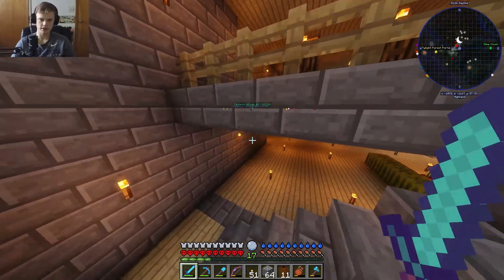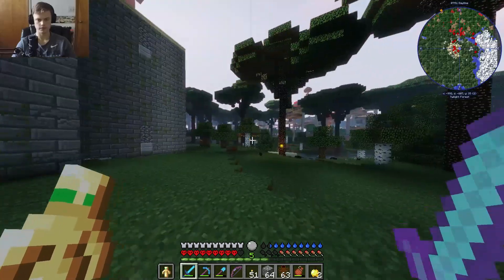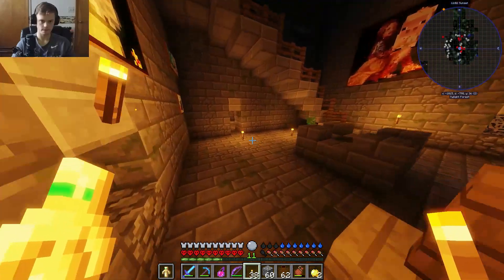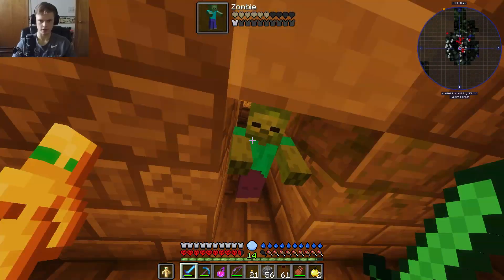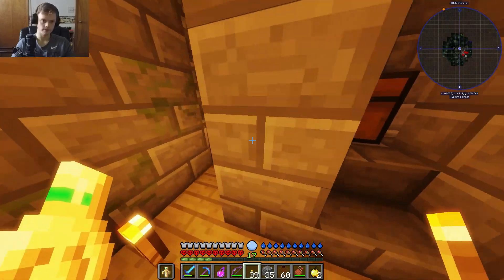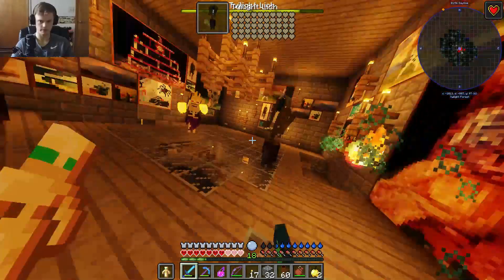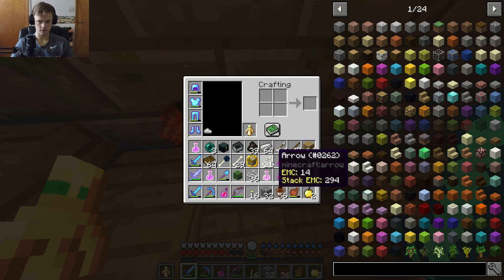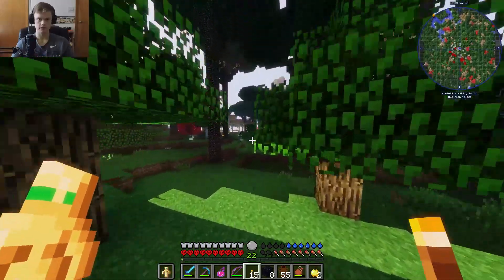Minecraft Hardcore S3 - EP17 - Twilight Forest, The Lich Castle!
A weekly Minecraft Hardcore Series.

Aether Legacy
ProjectE
MoreCraft
Localized Weather & Storms
JustEnoughItems
ToughAsNails
AmbientSounds
Chisle and Bits
Dynamic trees
Pams Harvestcraft
PlantMegaPack mod
BetterFoliage
The Twilight Forest
Mo Creatures

~PC Specs
Intel i5 4690K
EVGA GTX 970 SSC
32GB G.SKILL Sniper